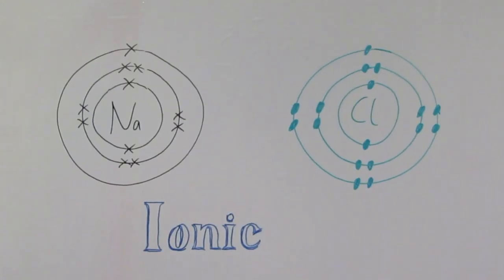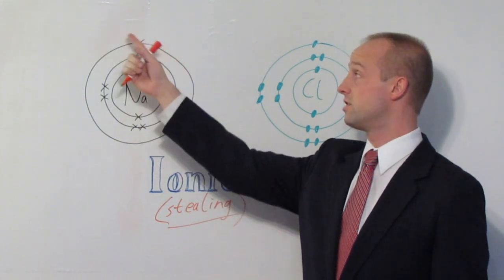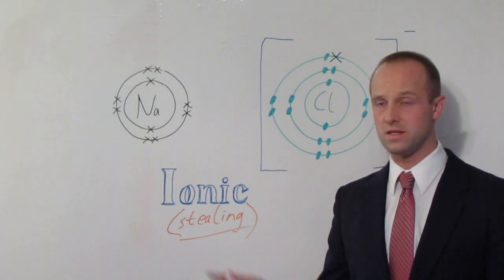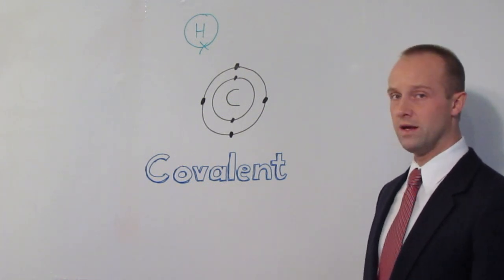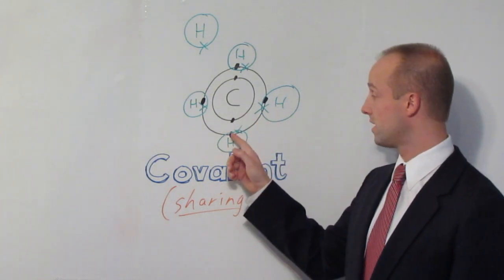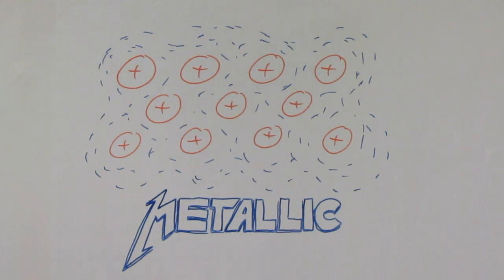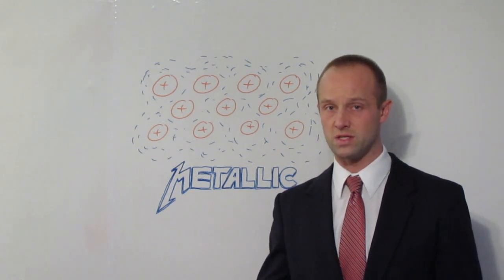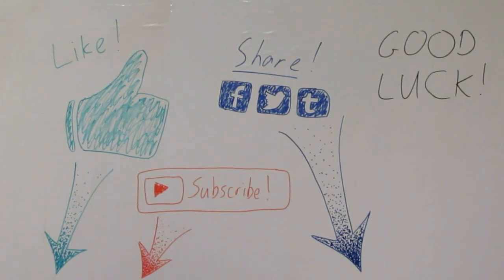Ionic, Covalent and Metallic Bonding - Chemistry - Science - Get That C In your GCSE and IGCSE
A secondary education revision video to help you pass your Science GCSE.  Let Mr Thornton simplify how ionic, covalent and metallic bonds work - it's easy when you know how!  No unnecessary information, just the stuff you need to know for GCSE Science revision, in a short, sweet video, to make sure you Get That C In your GCSE and IGCSE!